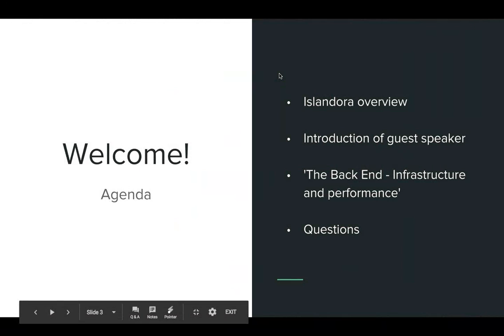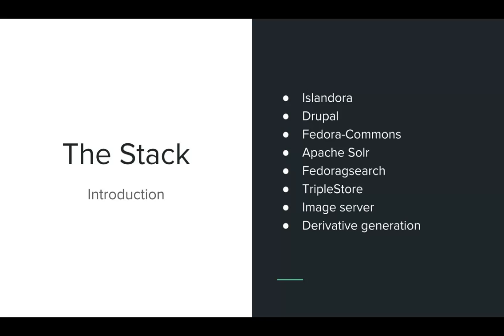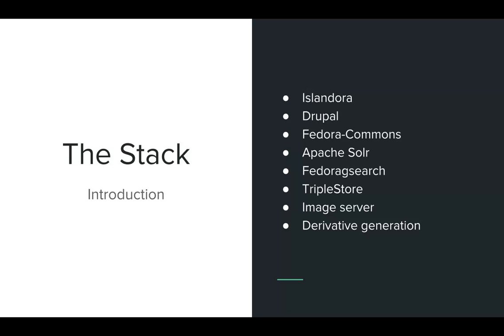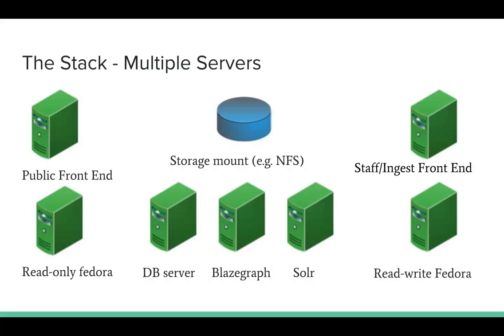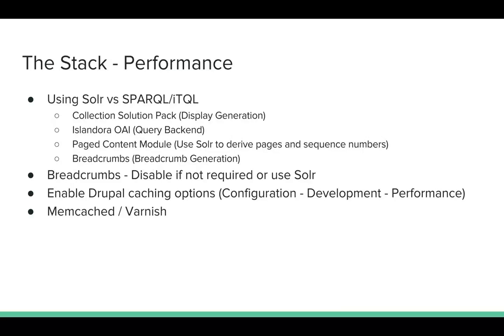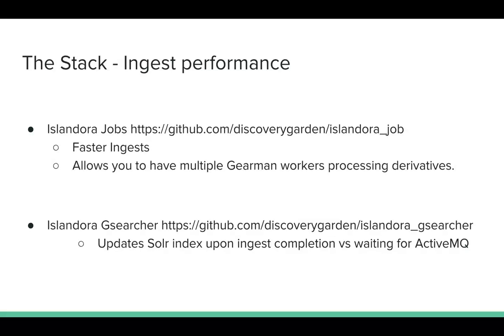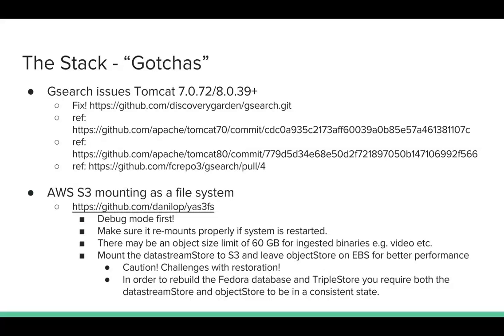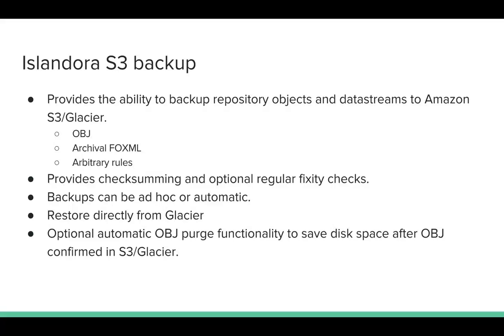Islandora Webinar: The Back End - Infrastructure and Performance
At discoverygarden, the systems team works to identify and remove barriers that may have performance related impacts on our clients.   They work hard each day to assist our clients in integrating systems in a reliable, economically viable and safe manner while ensuring performance is not negatively affected.

Luke Taylor, Systems Team Lead at discoverygarden will be presenting at this month's webinar.  Luke has been with the company since the fall 2012 and has introduced technologies such as Puppet and Vagrant that have revolutionized the way we work at discoverygarden. Luke has almost fifteen years of experience in systems development.

Join us on Wednesday June 21 at 12pm EDT as Luke discusses ways to improve Islandora stack performance and stability.